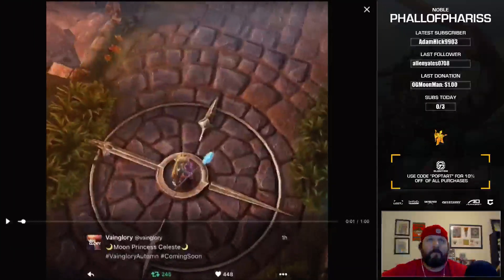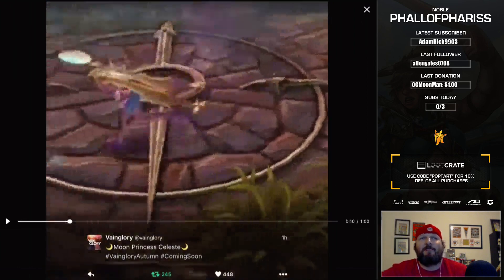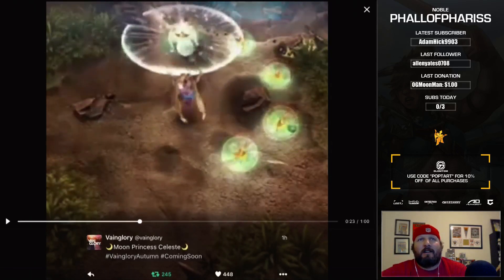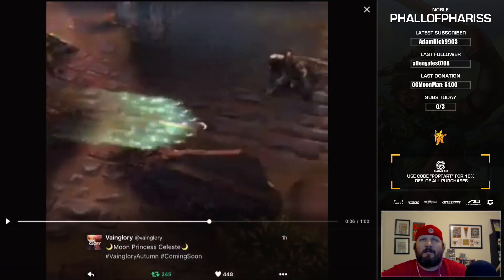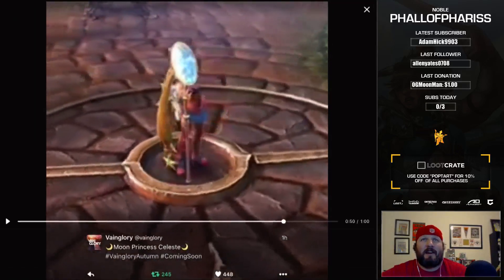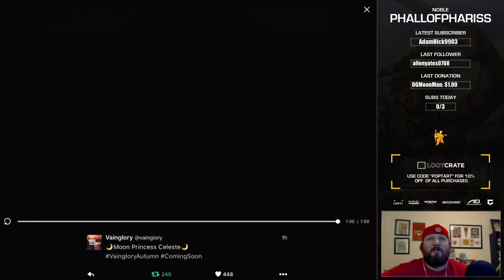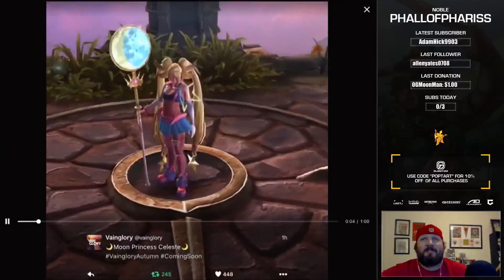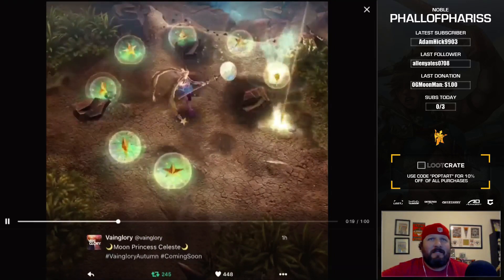First look at MOON PRINCESS CELESTE VAINGLORY!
For a discount on Glomtom or Lootcrate enter "poptart" when checking out

and check out Noble eSports
noble.gg